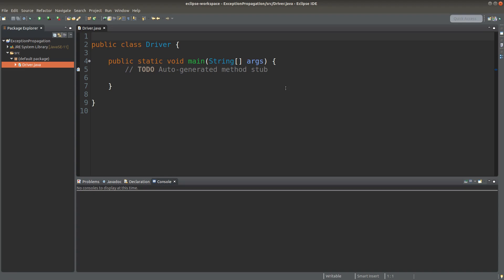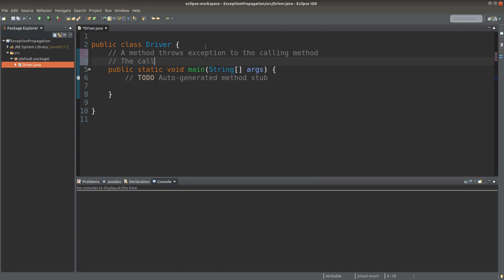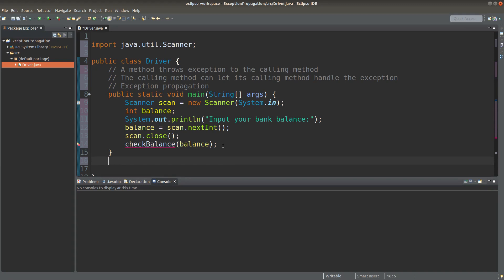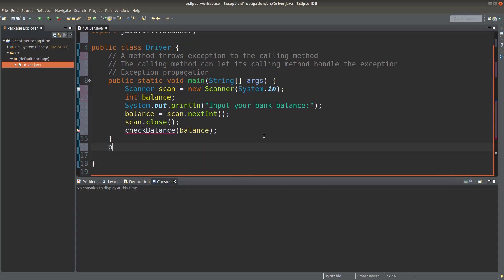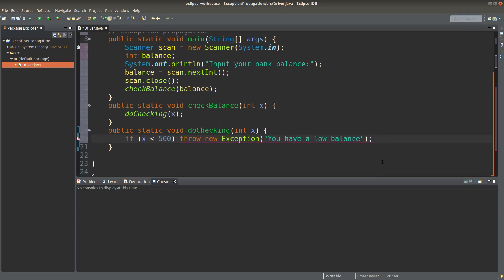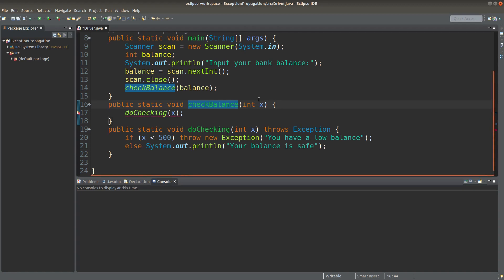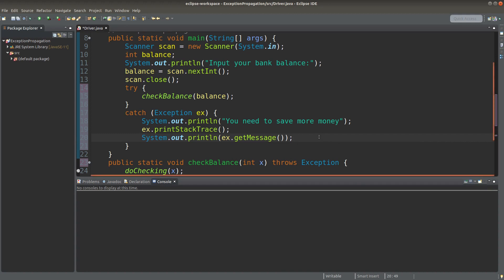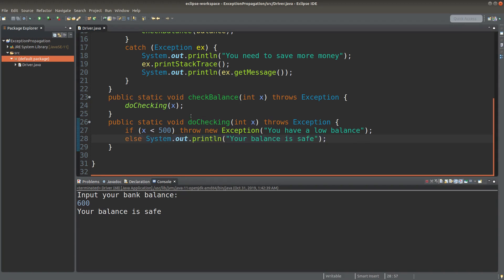Exception propagation - Basic Java Fast (47)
The video demonstrates the way to propagate exception further from the initial calling method. There should be a method to handle the exception eventually.